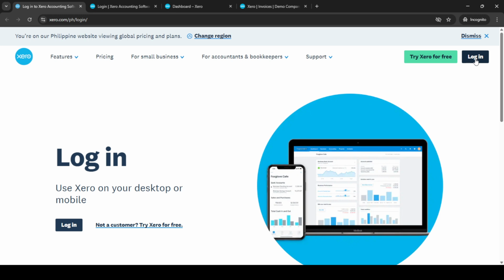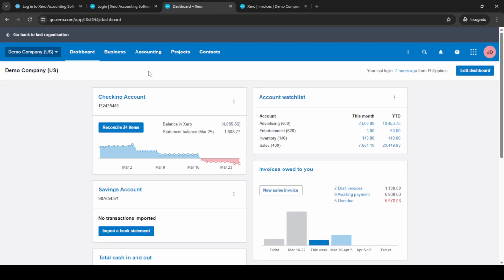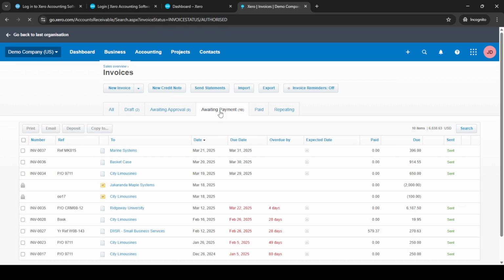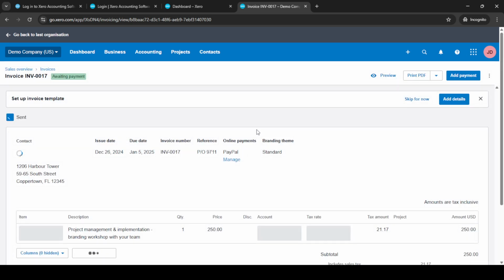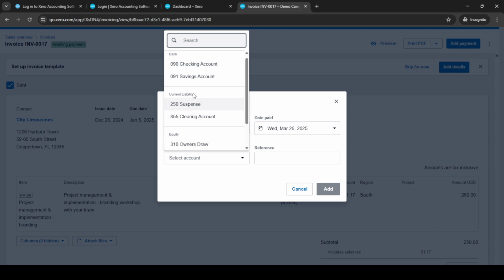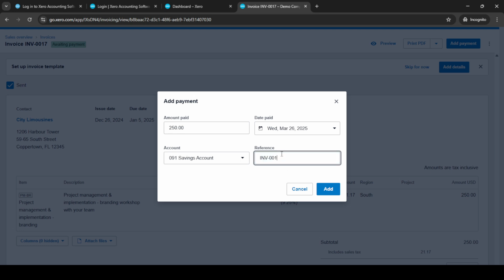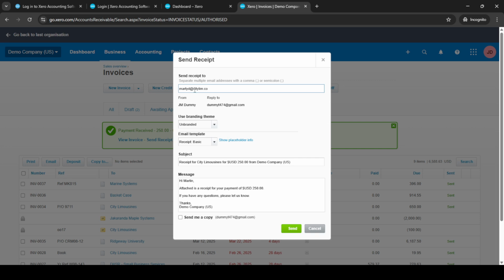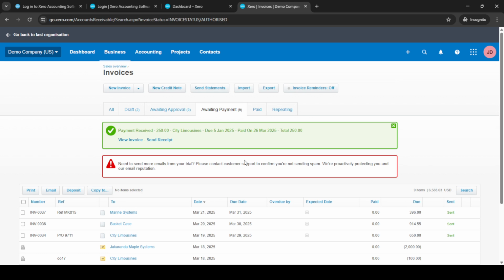How to Receive Customer Payments in Xero [2025 Full Guide]